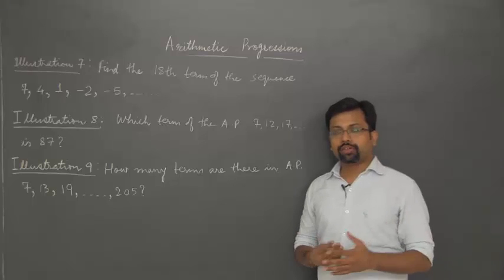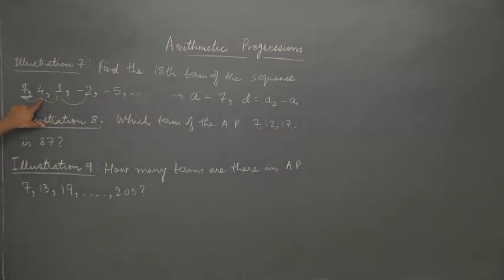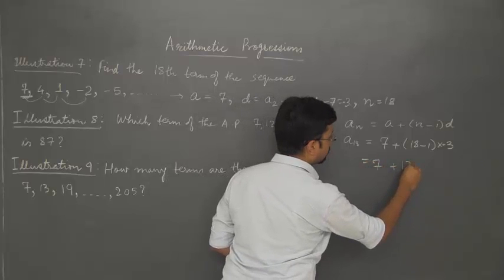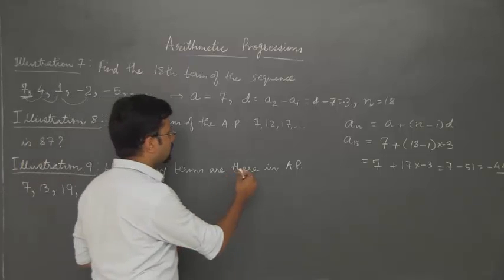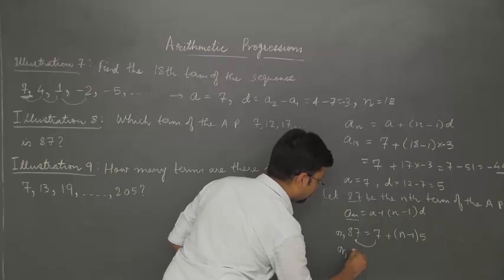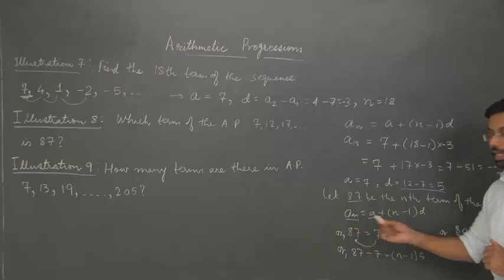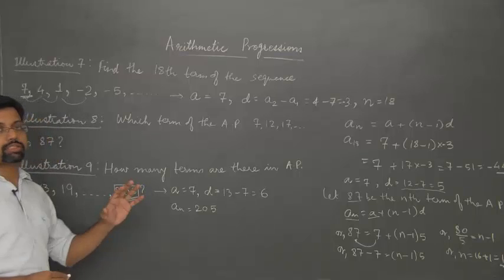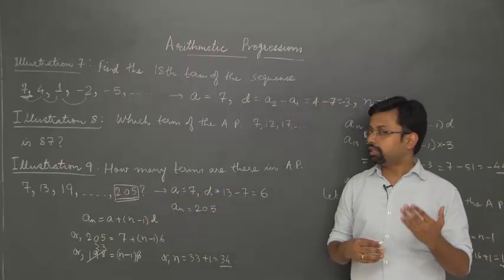AP Part 7 Illustration 7 to 9